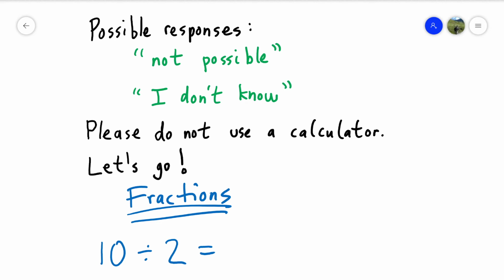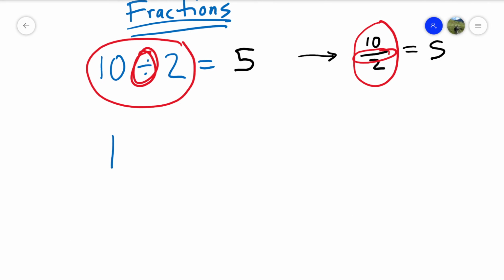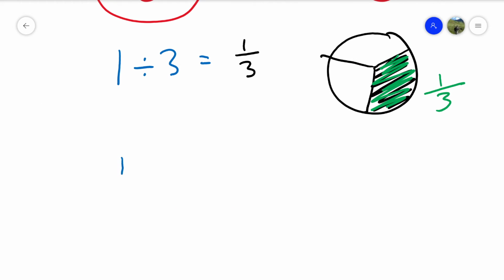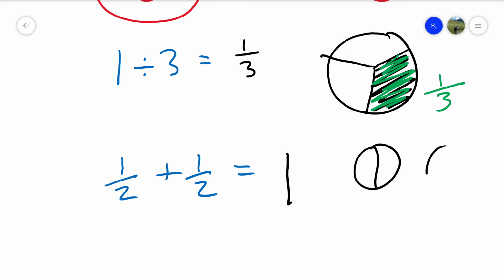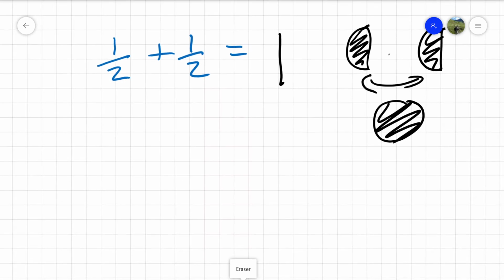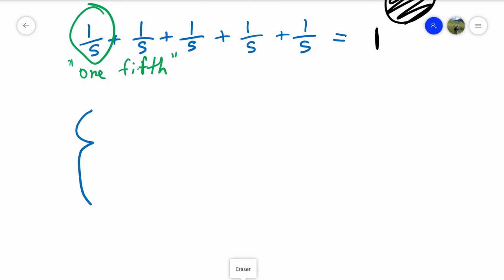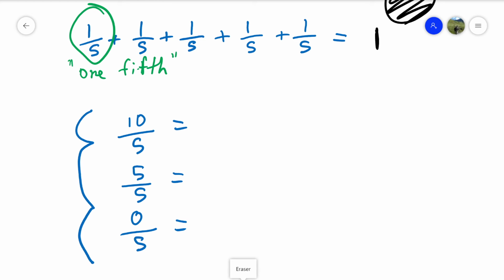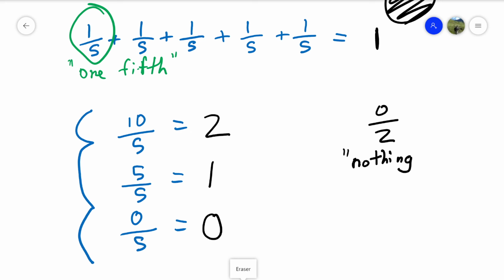Bonus Lesson 2.2 "Fractions" (in the "20 Free Maths Tutorials" series)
Bonus content about fractions for lesson 2 in the "20 Free Maths Tutorials" series.

00:12 question 1
00:48 question 2
01:27 question 3
02:23 question 4
03:09 question 5
04:22 question 6

TARGET AUDIENCE